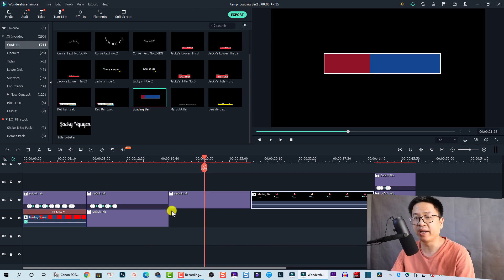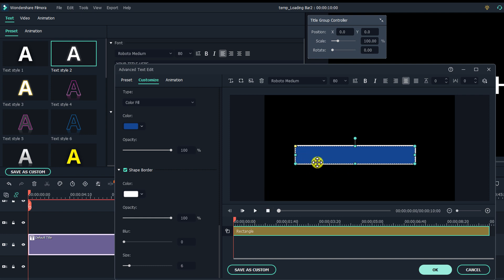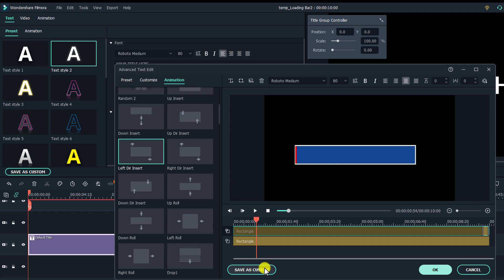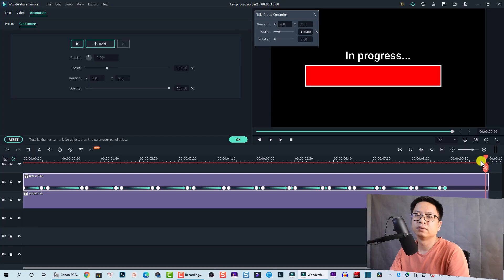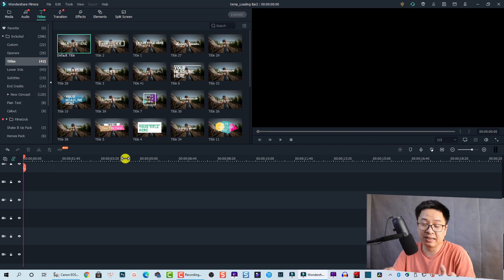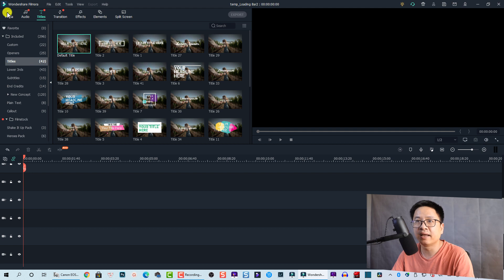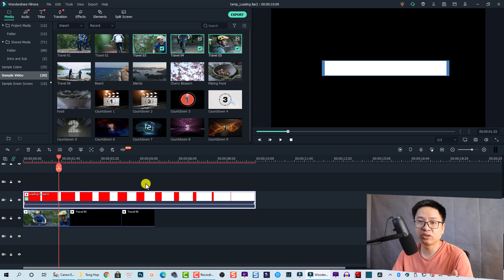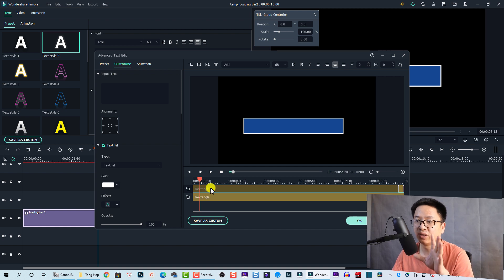How to Create Impressive Progress Bar Effect In Filmora X - 3 EASY Ways to Create Loading Bars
This tutorial shows you how to create progress bars, or loading bars in Filmora X in 3 different ways. You can use these techniques to create impressive loading bars for your workout videos in Filmora.